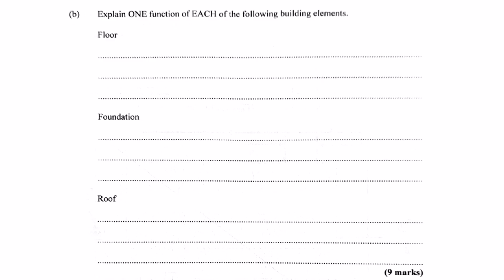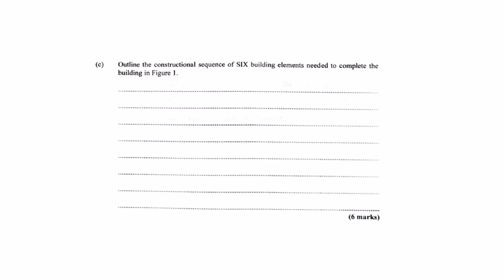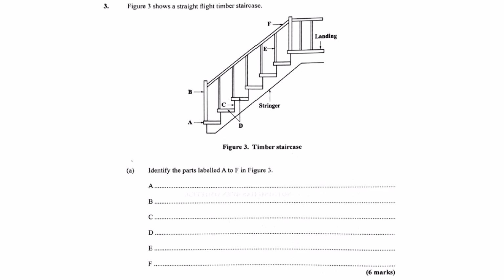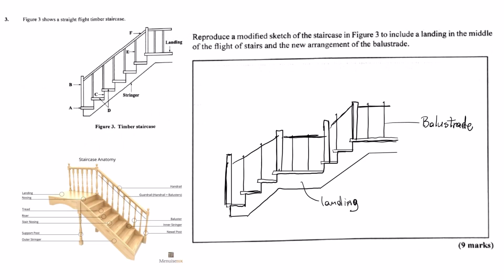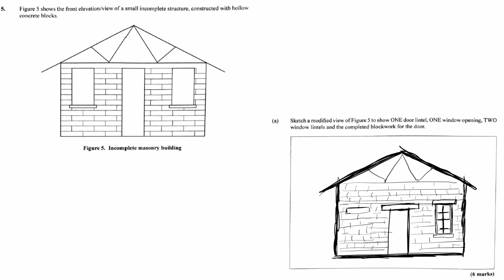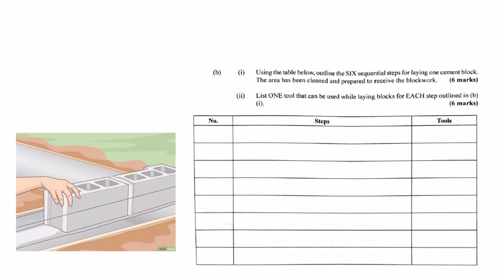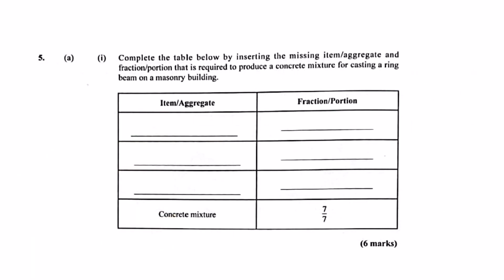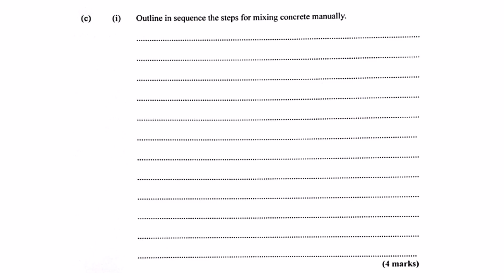CSEC Industrial Technology – Building Paper 2 Questions And Answers Part 3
The video provides information related to building technology, specifically focusing on calculations for a cylindrical water tank, definitions and functions of building elements such as floors, foundations, and roofs, and the sequential steps in constructing building elements. It also includes explanations of foundation and substructure layouts and details on timber staircase components and their modification. Furthermore, the video describes how to sketch modifications to an incomplete masonry building and outlines the steps and tools for laying a cement block. Finally, it covers concrete mixture ratios, curing methods, testing procedures, and the process and tools for manual concrete mixing.